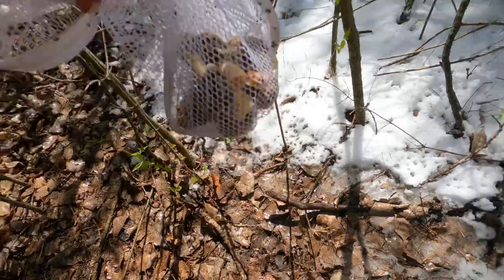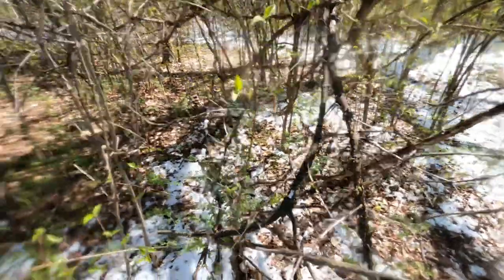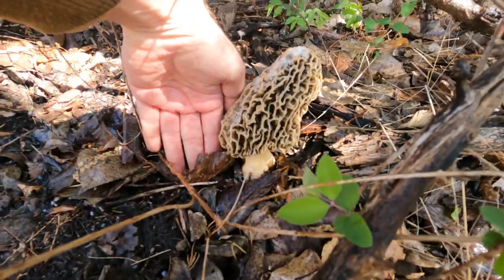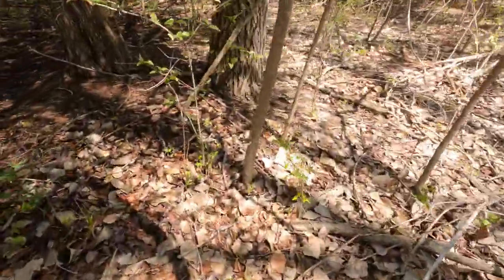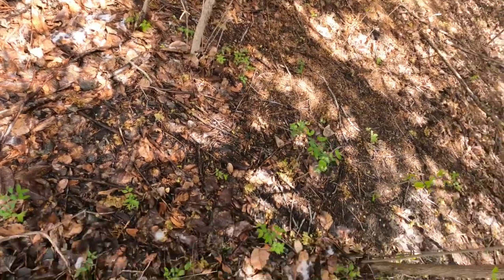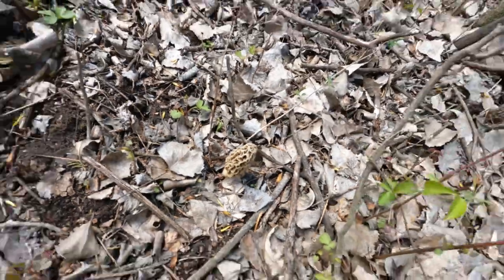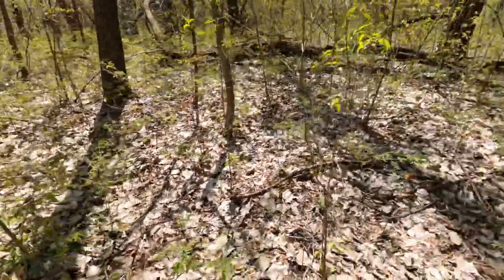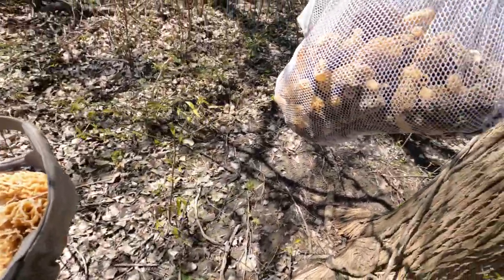Hunting Morel Mushrooms IN THE SNOW!!!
I recorded this vlog mid April. I had never hunted for morels in the snow, but it ended up being a great harvest that day. My 2nd Channel